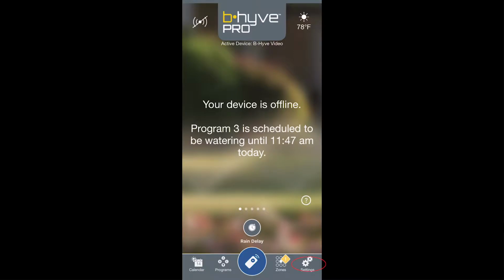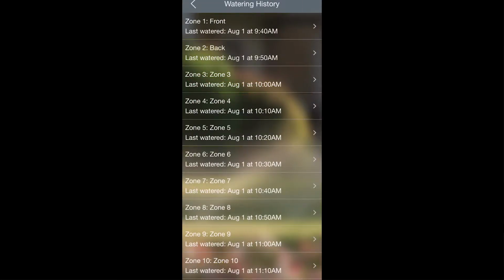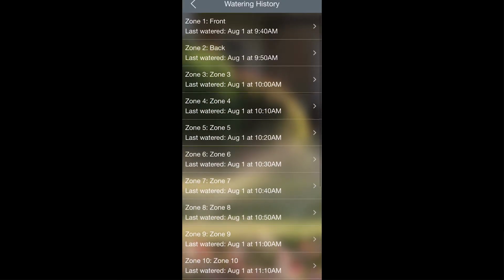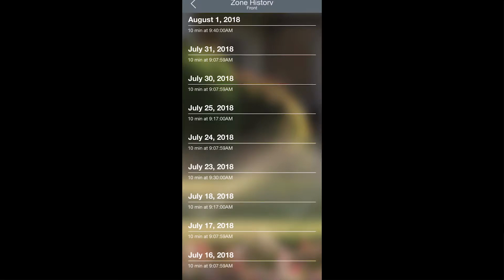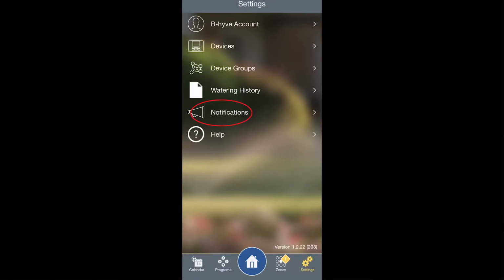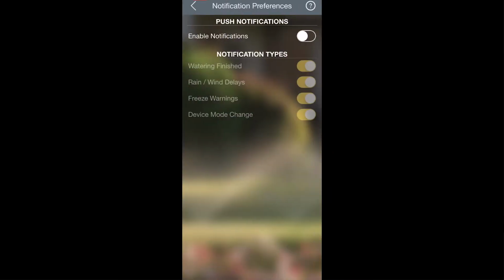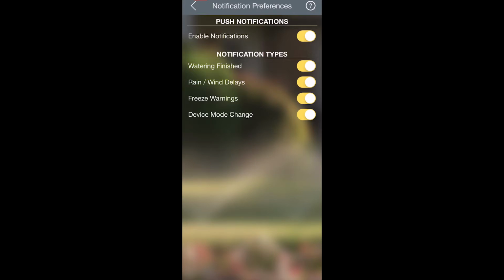B-hyve Pro - Watering History and Notifications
In this video we will discuss how to review the watering history and how to select which notifications, if any, you want to receive.

You will need to download and install the B-hyve or B-hyve Pro app.

The B-hyve Pro app is for the landscape professional.  It has been designed with advanced Bluetooth capabilities, Mapping, and Basic CRM capabilities.